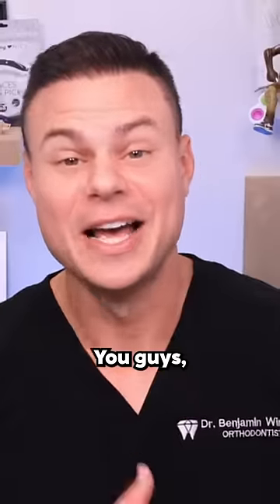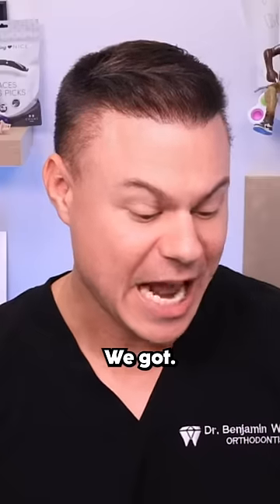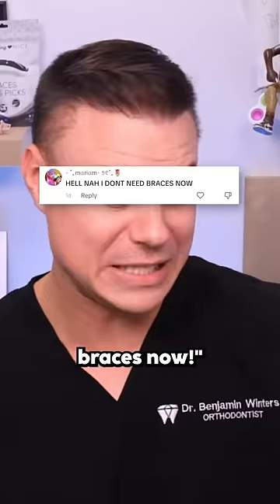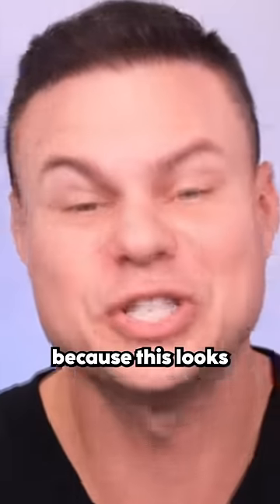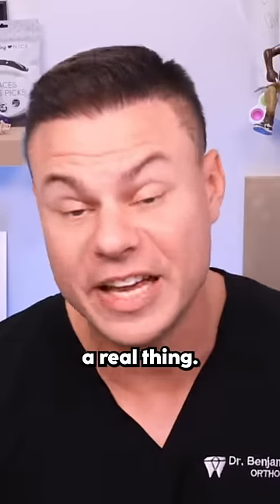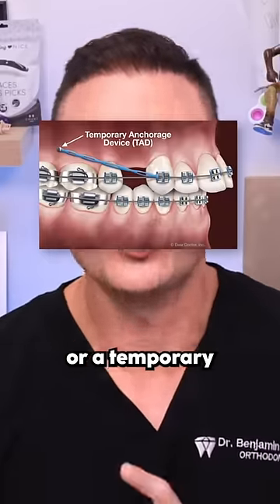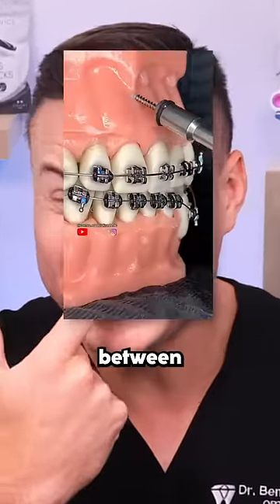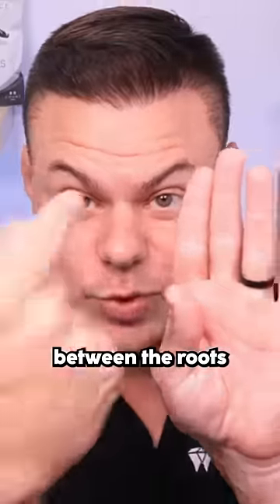They Drilled Into His Gums?!